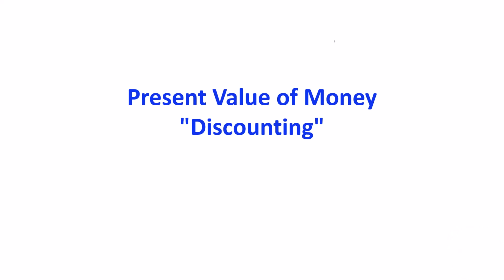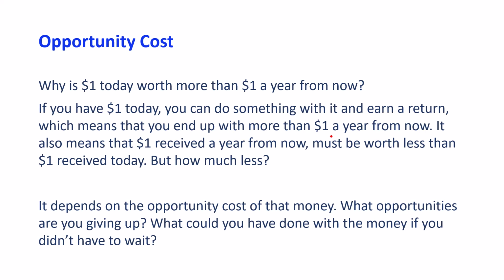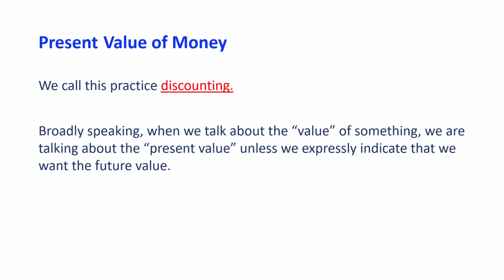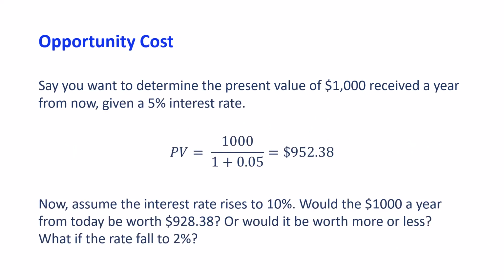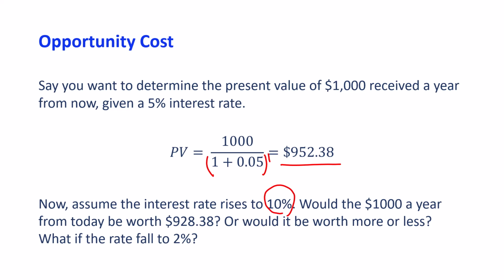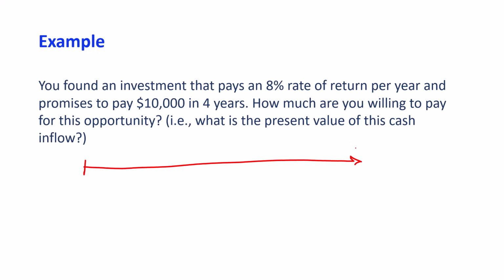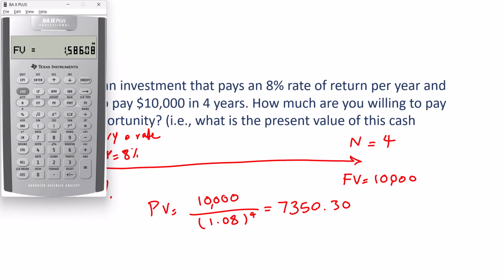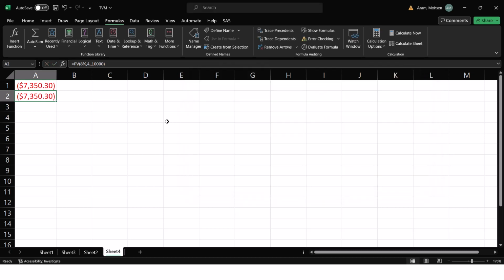Time Value of Money and Present Value of a Lump Sum